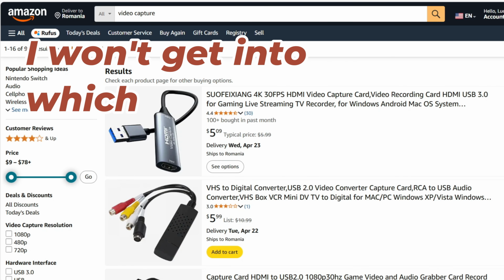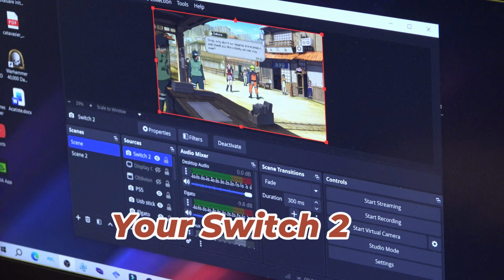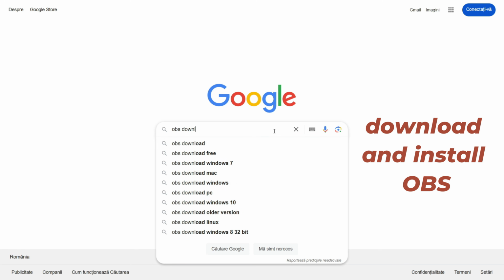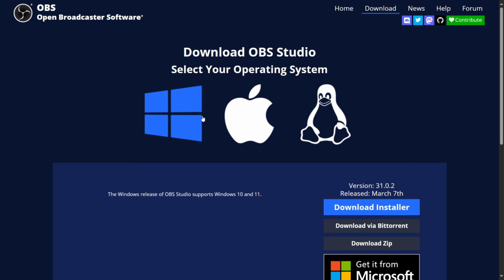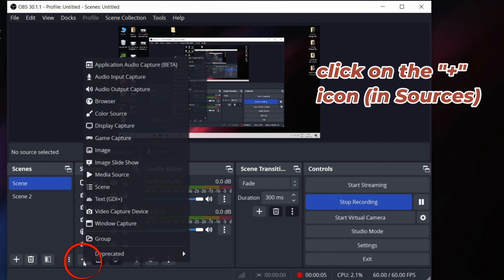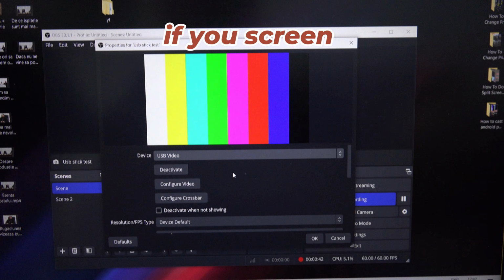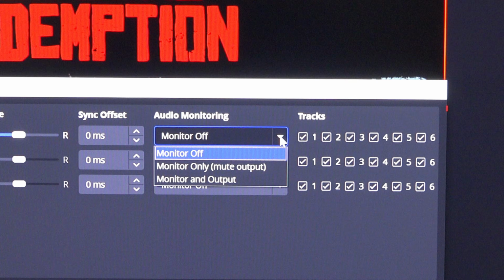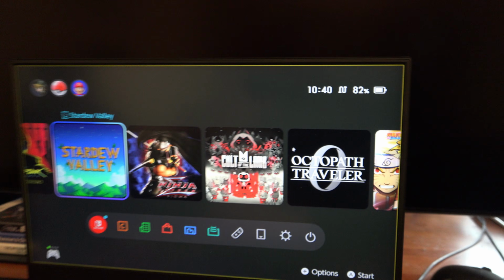Use laptop as monitor for Nintendo Switch 2 (tutorial)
To use your laptop as a display for your Nintendo Switch you need the free software OBS and a video capture stick, like this and an HDMI Splitter. There are a lot of options when it comes to these capture sticks. Some are cheap, like mine here, others have more quality, like the elgato Camlink. But you absolutely need a video capture stick to project your console and an HDMI Splitter. Because without a splitter your screen will remain like this.   I have been asked if you really need one if your laptop already has a HDMI. But this stick is not a simple adapter. It doesn’t just create an HDMI output, it has a chip that converts signal so that it can be received. Laptops always distribute signal. They never receive. Laptops are programmed to only project, not receive signal. This stick reverts that, it makes your laptop able to receive signal.

I have been asked before if you really need a splitter. And yes, you need one. The Nintendo Switch 2 has HDCP imbedded into it’s USB-C port. HDCP is a protection, that doesn’t let you project the image. An HDMI Splitter bypasses HDCP. Without the splitter you will see this on your laptop. But with the splitter, you get the image.

This trick works on every console that has HDMI. And if your console doesn’t, you can buy an adapter that converts it to HDMI. Okay what you have to do is to put the HDMI from your console into the video capture stick and put it in your laptop. Then put the HDMI from your switch into your input slot. Then use another HDMI, one end should be in the output slot of your splitter and the other end into your capture stick. Then connect your stick to your computer. Then, download and install OBS on your computer. It is a free, open source software. You can just google to find the download page, or you can look for it in the description. What I am showing you in this video works on both laptops running on Windows, Linux and on Macbooks. Once you install OBS, click on the + icon, under sources, Video capture device, you can name it however you want,, I will choose to call it Console, press ok, and from this drop down menu, under device, look for your capture stick. Select it and press OK. If you get a static, intermission/ transmission interrupted TV like image, then maybe you forgot to plug your HDMI switch to the power outlet. Now to get sound, press on the gears here, and on the name you have saved your stick, select monitor and output. Press OK and now you should hear the sounds from the console. And to get full screen simply right click on the Nintendo Switch projection screen, and go to Full Screen (Preview) and choose the display you want to put your Switch on full screen. I hope this video helped!!

And yes, you need a capture stick or capture card.